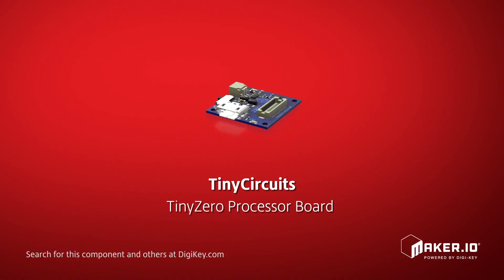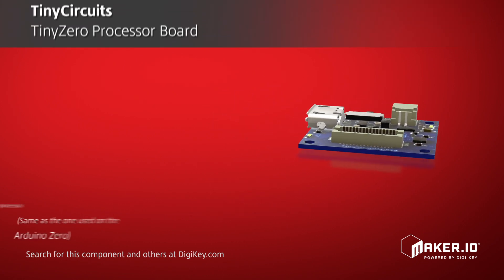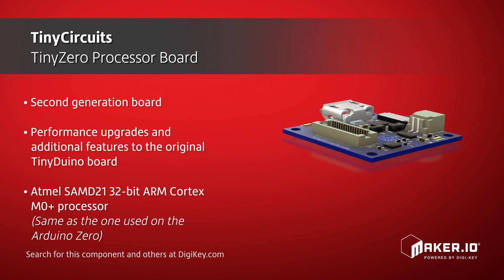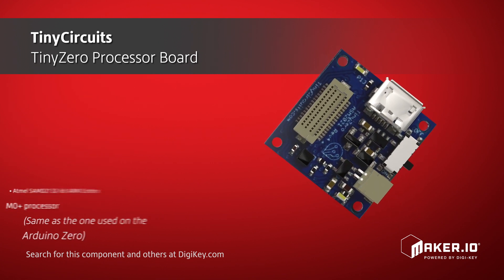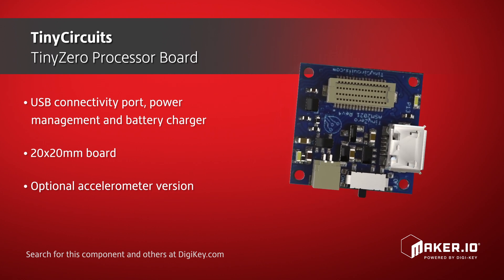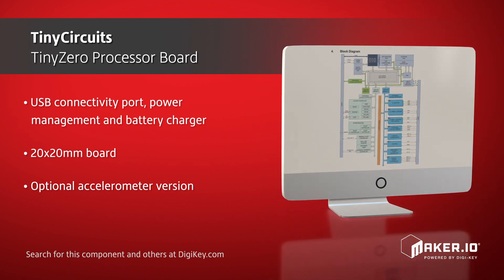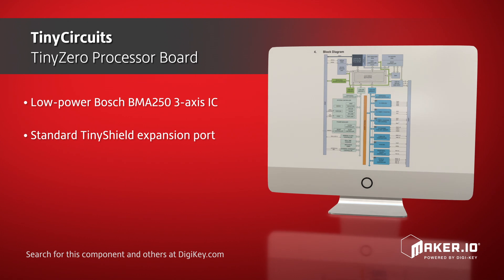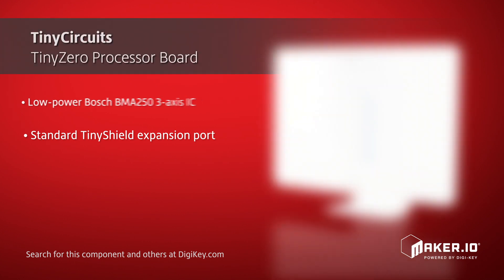TinyCircuits TinyZero Processor Board | Maker Minute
TinyCircuits offers their TinyZero processor board. This second-generation board adds performance upgrades and additional features to the original TinyDuino board. The TinyZero board is based on the Atmel SAMD21 32-bit ARM Cortex M0+ processor, which, by the way, is the same one used on the Arduino Zero, and provides a USB connectivity port, power management and battery charger, all on a small twenty-by-twenty millimeter board. Need an accelerometer? No problem. The TinyZero processor board also has an optional accelerometer version, which employs the low-power Bosch BMA250 3-axis IC to the same board without increasing its size. Additionally, the TinyZero board comes with the standard TinyShield expansion port, which allows the board to use all of the currently available TinyCircuits shields.